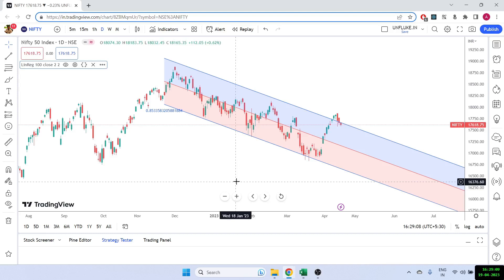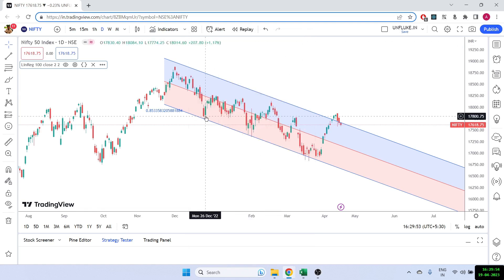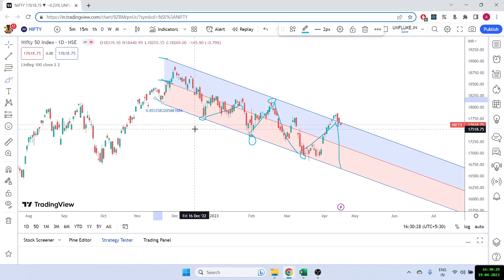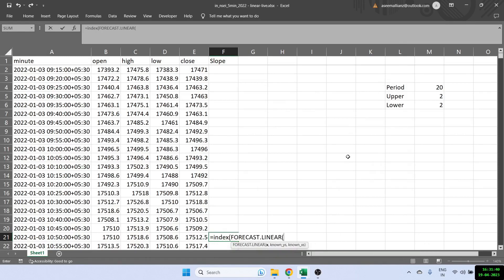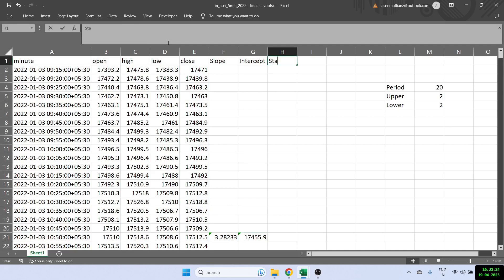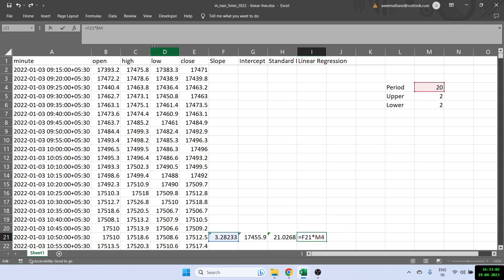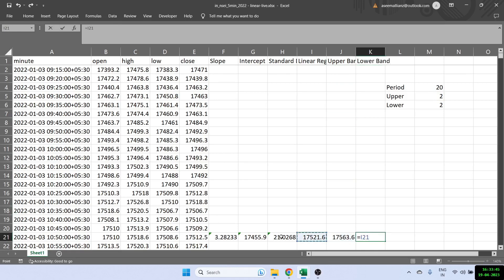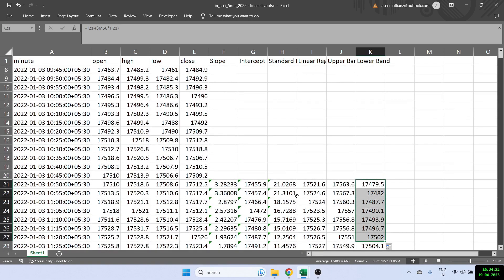How to Calculate Linear Regression Indicator in Excel